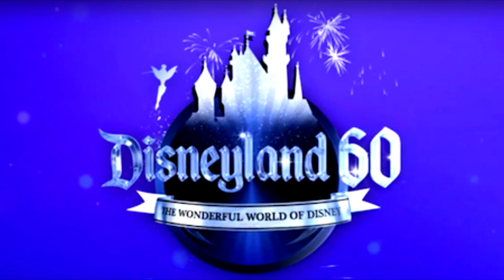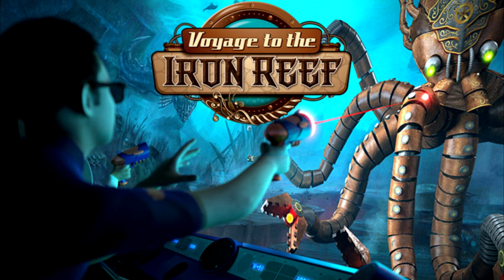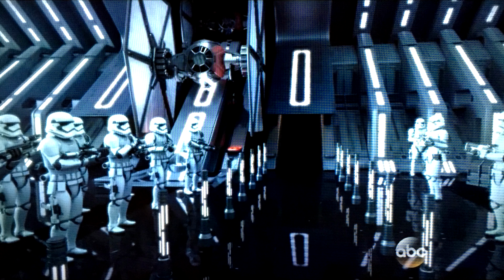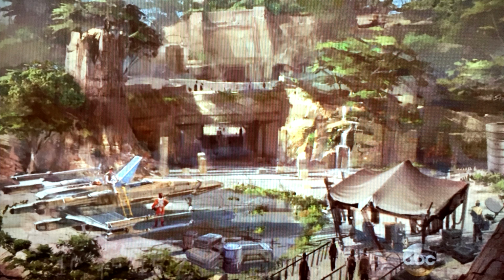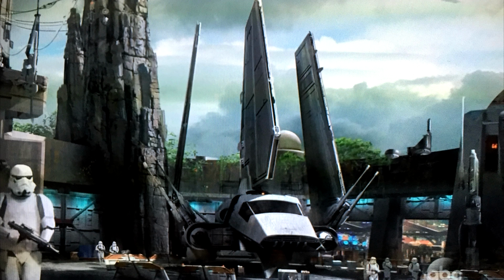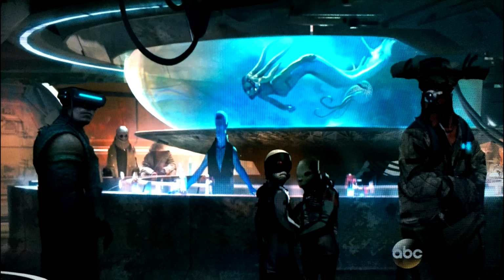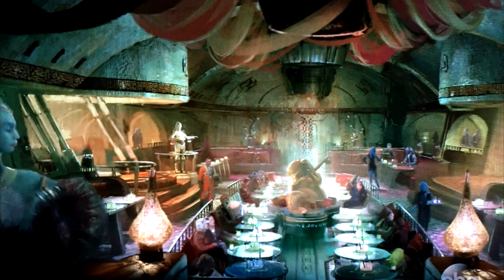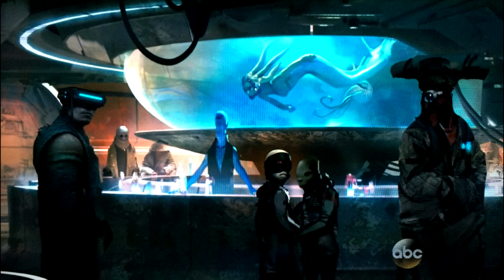New Star Wars Land concept art revealed on 60th Anniversary special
If you saw the 60th anniversary special the other night, then you saw the new concept art revealed for Star Wars Land.  Quite a lot of photos, but how much did we learn from it?  I got something to say about that.

** Get a free Disney vacation planning DVD direct from Disney.  Plan your dream vacation today!